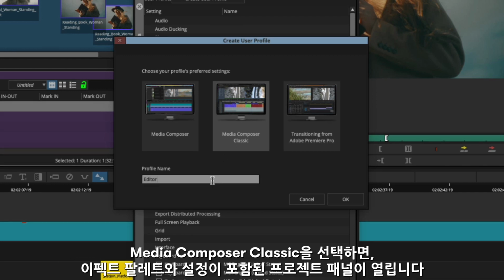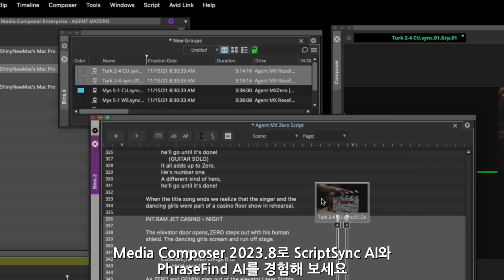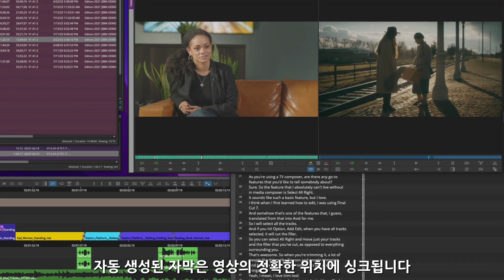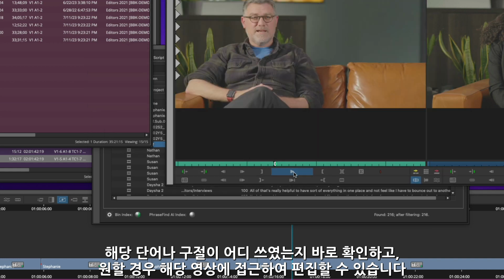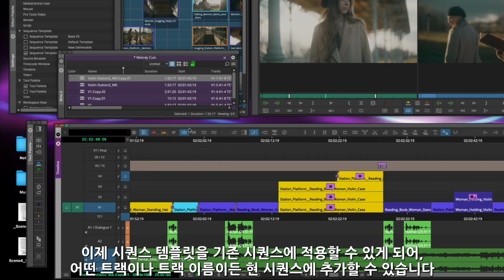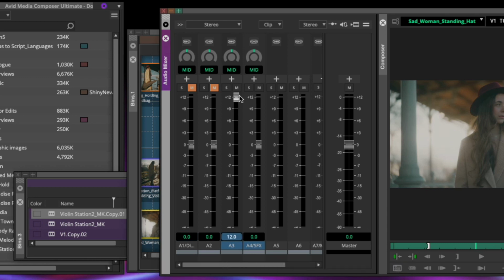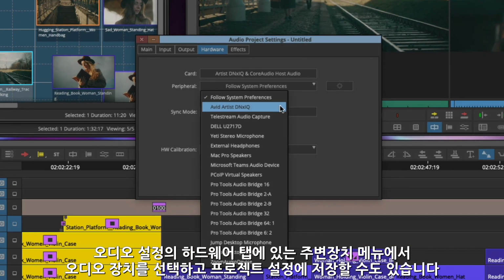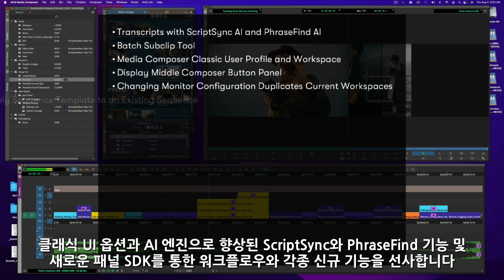Media Composer 2023.8 업데이트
Media Composer 2023.8 버전에는 현재 Media Composer 인터페이스와 프리미어 프로 인터페이스와 더불어, 구 인터페이스(Media Composer Classic)를 선택할 수 있게 되었습니다. 또한, ScriptSync와 PhraseFind 기능에 AI 엔진이 적용되어, 손쉽게 자동으로 자막을 생성하고 영상에 싱크하거나, 특정 단어나 구절이 포함된 클립을 찾아서 편집할 수 있습니다. 그밖에, 오디오 클립 게인 범위가 12dB에서 36dB로 확대되었으며, Pro Tools 세션 내보내기 기능도 크게 향상되었습니다.